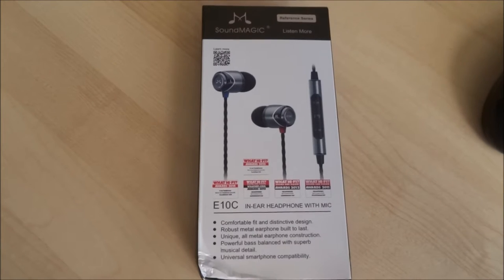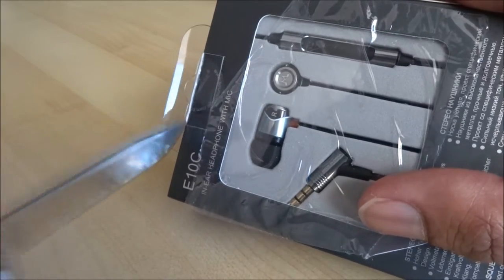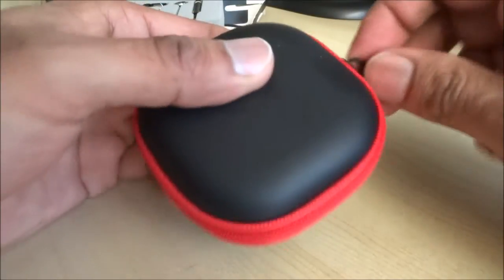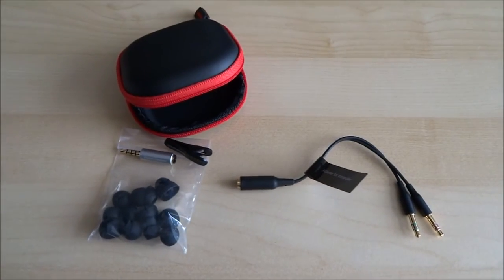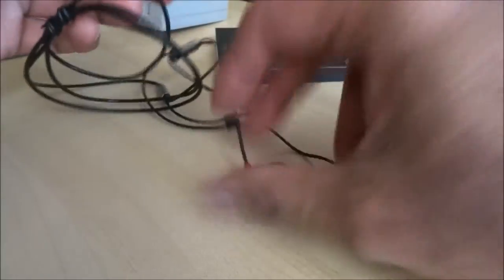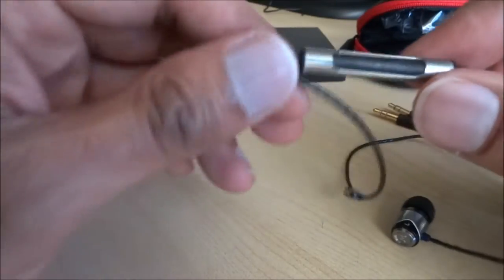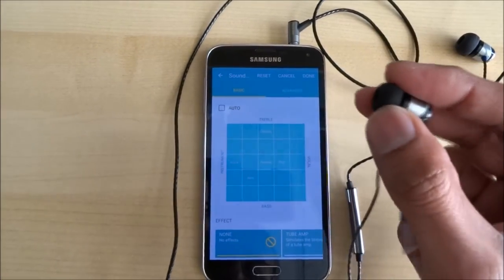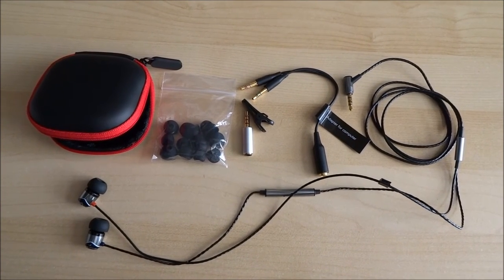SoundMAGIC E10C In-Ear Earphone with Mic [Hands on review]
SoundMAGIC E10C In Ear Isolating Earphones with Microphone - Silver/Black

Product Description

Never ending innovation coming from SoundMAGIC with an update of the acclaimed E10 earphones with the upgraded E10C. While retaining the superb sound qualities of the predecessor, the E10C has been equipped with a 3-button remote with automatic switching between Apple and Android smartphones for interchanging devices with ease. SoundMAGIC's acoustic engineers have configured the E10C to create exciting sound with powerful bass and balanced musical detail. The in-ear design combined with the right ear tip makes sure the sound is not lost or diluted. Sitting comfortably in the ear canal, the E10C ensures hours of fatigue-free listening fun. Compatible with all smartphones, the E10C incorporates a microchip in the 3-button remote that switches automatically between Apple and Android smartphones. Owners of multiple smartphones can easily swap between devices to control volume, track control and call answer/end functions.

Box Contains

SoundMAGIC E10C Earphones in Black & Silver2 types silicone eartips (S/M/L)Double Flange silicone eartipsSkype/VoIP adaptorCable clipHard carrying case

SoundMAGIC E10C - HiFi In-Ear-Kopfhörer mit Mikrofon und 3-Tasten-Fernbedienung, Schwarz/Silber

SoundMAGIC E10C-SVBK Écouteurs Intra-Auriculaires à Isolation phonique avec Micro et Télécommande Noir/Argent

SoundMAGIC E10 C-SVBK auricolari in-ear chiusi, con telecomando e microfono

SoundMagic E10C - Auriculares Cerrados con Mando a Distancia y micrófono, Color Plata